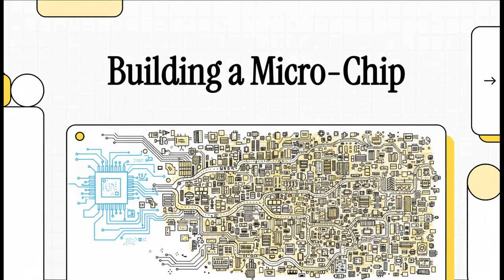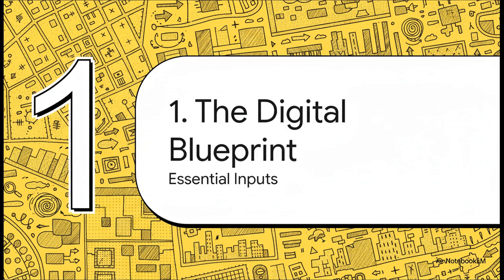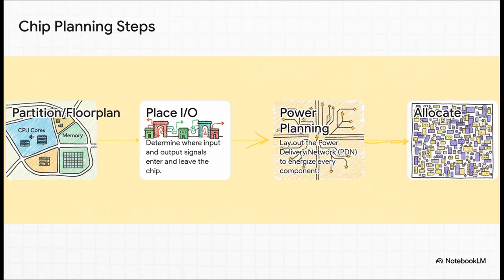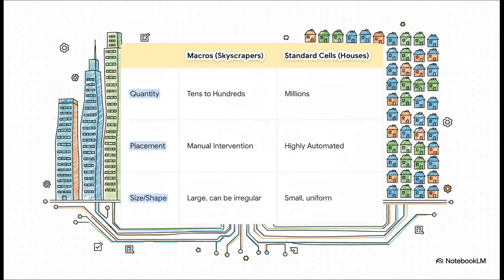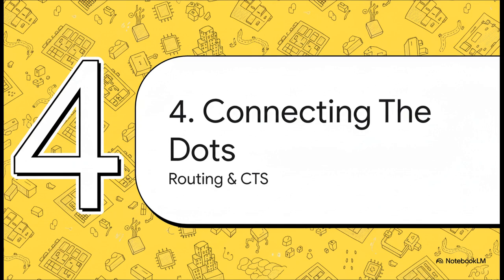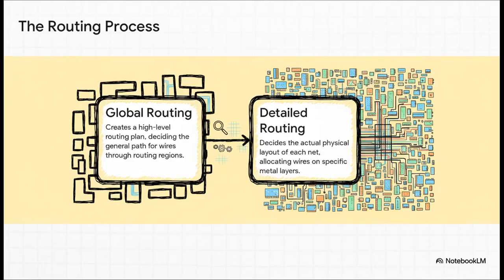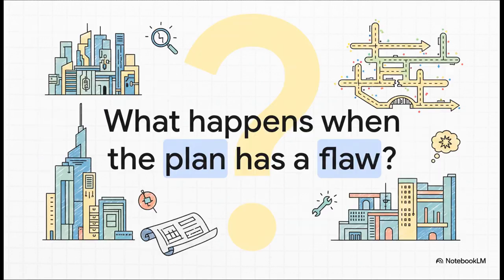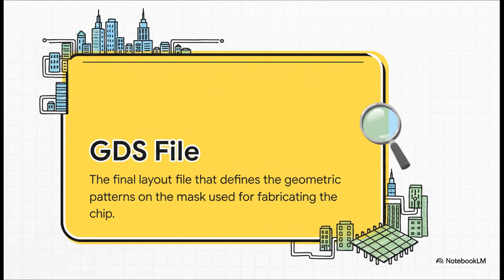Building a Micro Chip